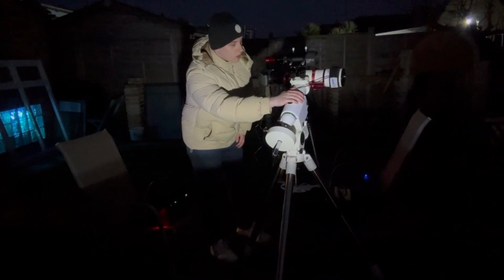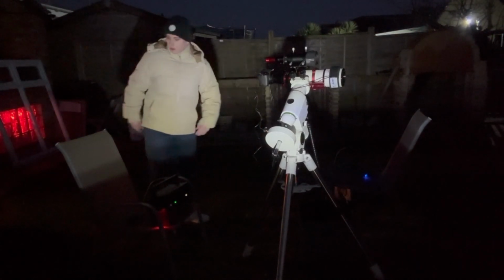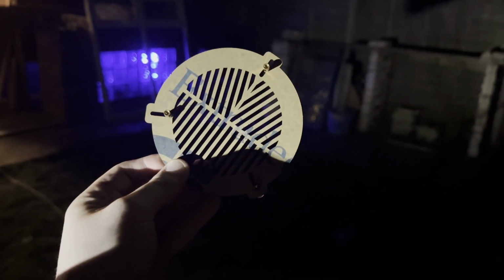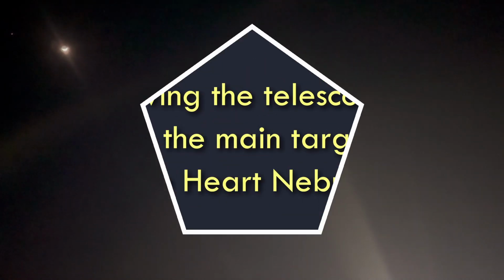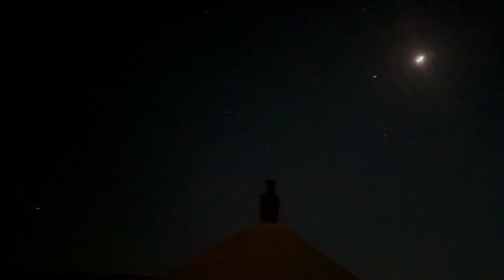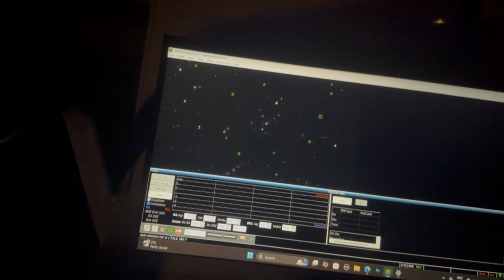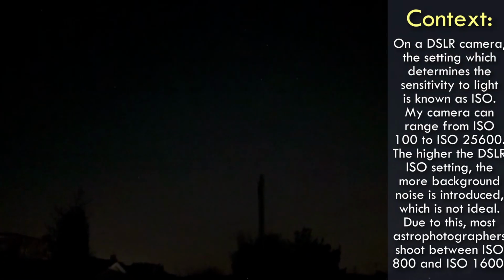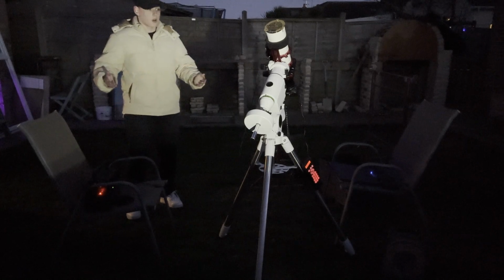Imaging the Heart Nebula with my DSLR! - Astrophotography Vlog #1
Join me for a full night of astrophotography where I talk through my astrophotography gear, setup process, and reveal the final, stunning Heart Nebula (IC 1805) image I captured over four consecutive nights!

Make sure to like and follow for future astrophotography content, tips and more! Clear skies everybody! :)